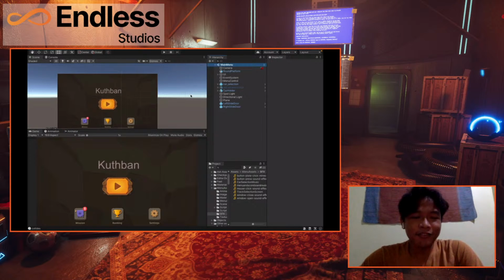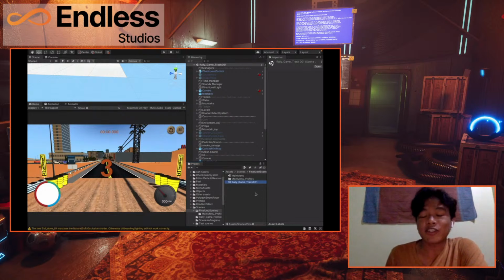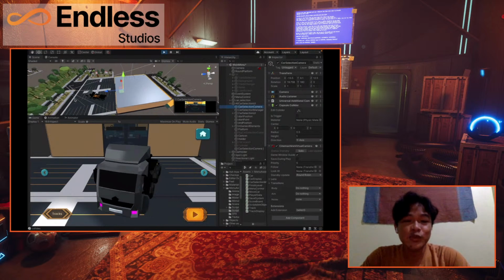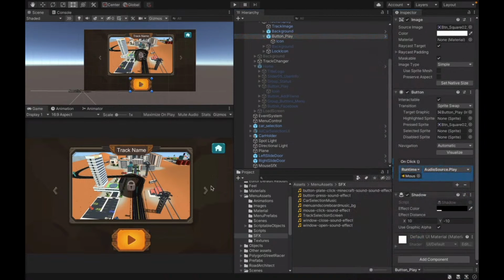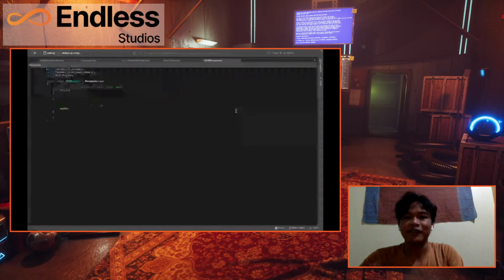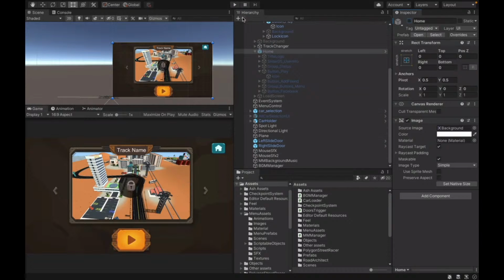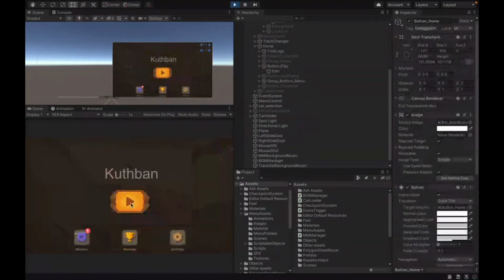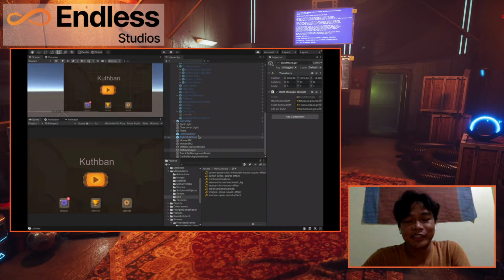Kuthban - UI/UX Design & Polish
Pangna from the Kuthban team joins us again on stream to discuss UI & UX design, adding Sfx, animations, and other effects to make the UI more polished and appealing.